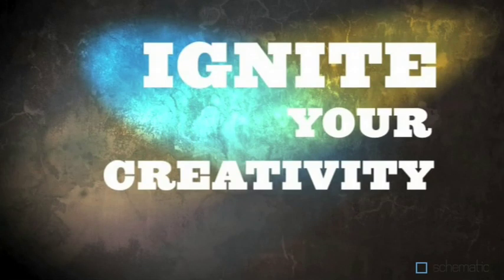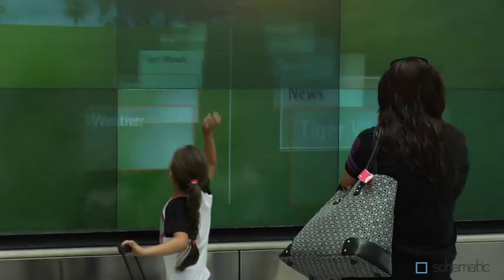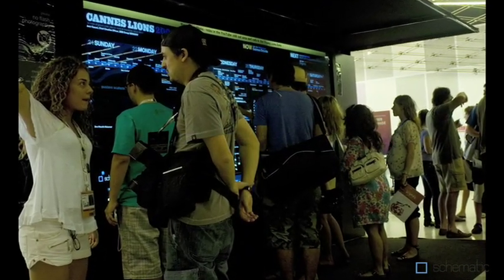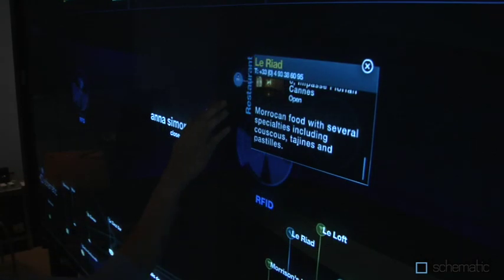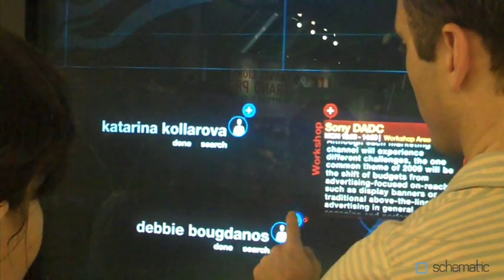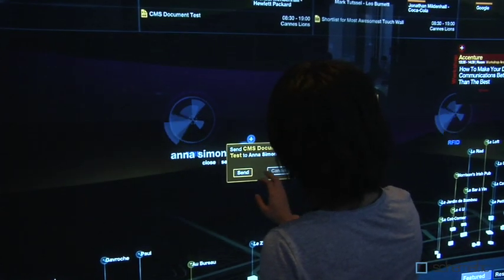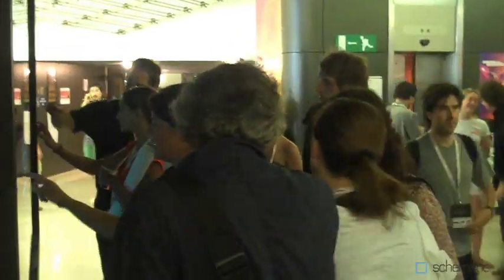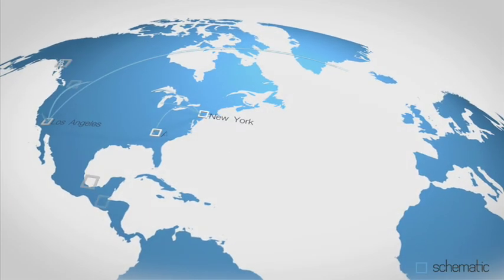Schematic Cannes Touchwall Case Study SD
Partnering with the Cannes Lions organizers, Schematic designed and built a 12 by 5 multi-user Touchwall to serve as the information and connection hub of the 2009 festival. The Touchwall allowed festival delegates to explore 3D maps of Cannes and an expandable map of the festival hall, view the entire weeks schedule, and share event details via an event widget. The Touchwall also gave users the ability to connect with one another. People could search for other attendees by name, and then send an email request to exchange information. Perhaps the most striking element of the Touchwall was the use of RFID technology. By embedding RFID tags in the delegates festival badges, the wall was able to identify users as they approached, and offer them a personal and unique experience alongside other users.